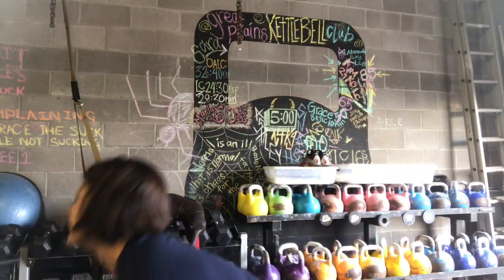How long should my kettlebell workout be?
Explained by MSIC Kimberly Fox student of Arseny Zhernakov.
for amazing custom Kettlebell lifting belts and shoes